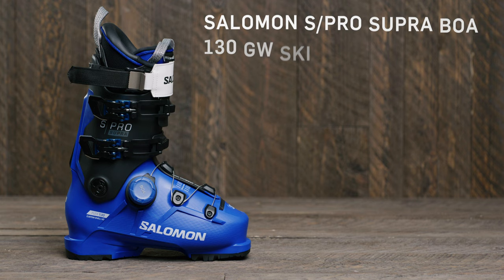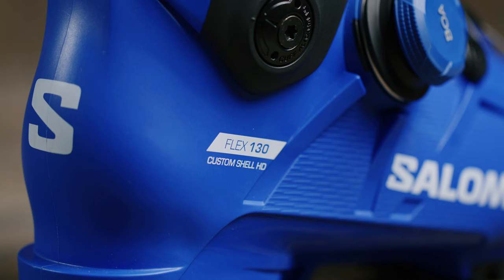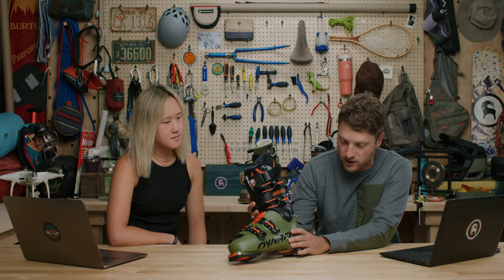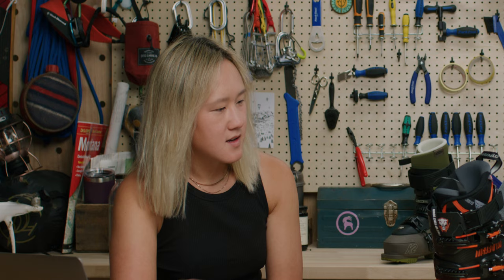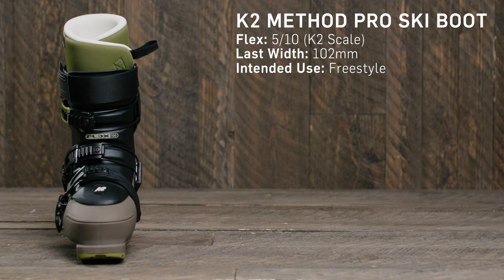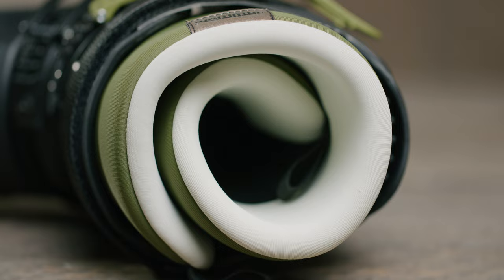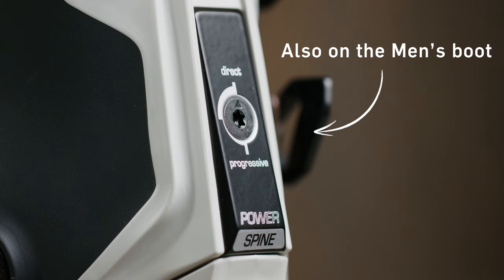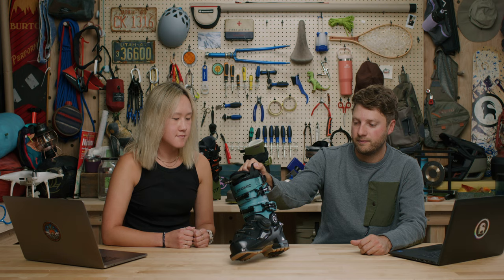Best Ski Boots Of 2024! BOA Dials Are The New Buckles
We picked out the most innovative ski boots of the 2024 season to show off some of the latest technologies like the all-new BOA Fit System that’s found on many 2024 ski boots. Gearheads Cat and Quiti break down the new BOA H+i1 dial feature by feature, and highlight their top boots for freeride, freestyle, and alpine skiing.

Boot fit is everything, be sure to head to your local Backcountry store to try on some of these new boots! Do you want to see us test any of these boots this winter?

Chapter Timestamps:

0:00 – Intro
0:32 – Salomon S/Pro Supra Boa 130 GW Ski Boot
3:17 – Dynafit Tigard 130 Ski Boot
6:58 – K2 Method Pro Ski Boot
9:16 – Salomon S/Pro Supra Boa 105 GW Ski Boot
10:19 – Atomic Hawx Ultra XTD 115 Boa GW Boot
12:59 – Outro